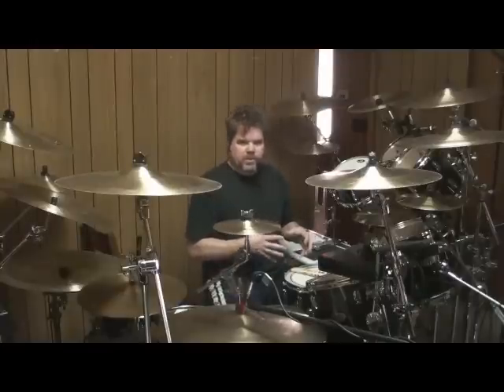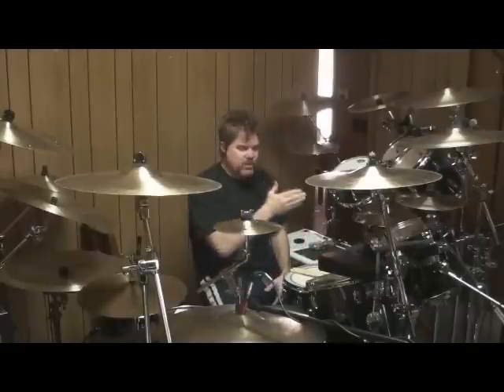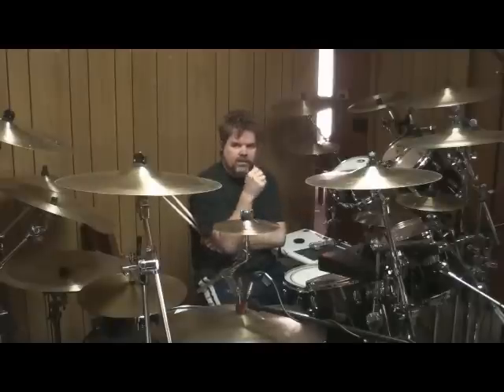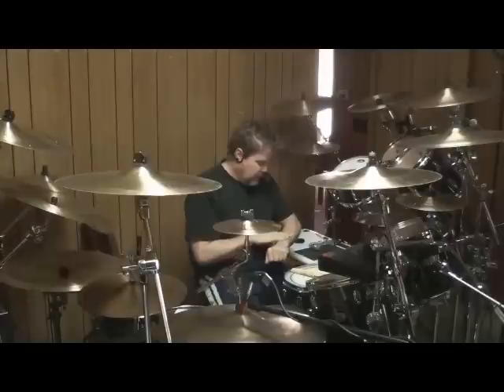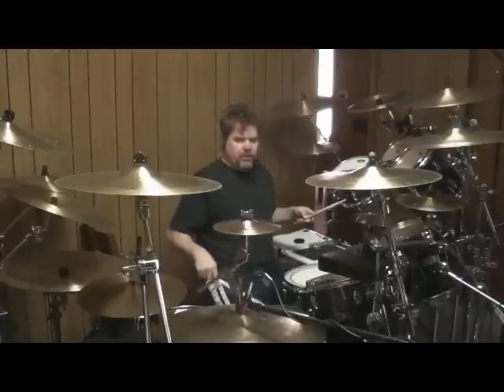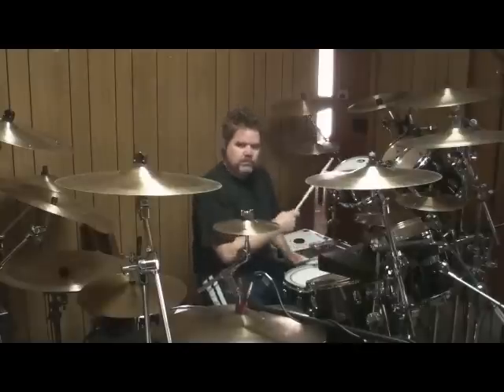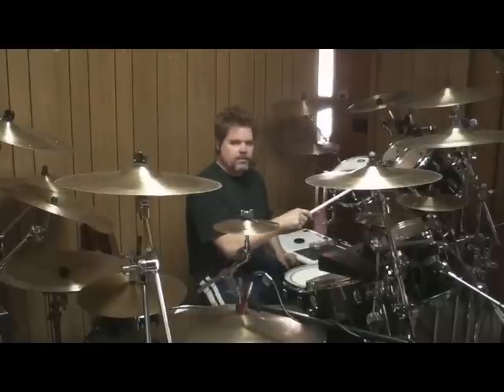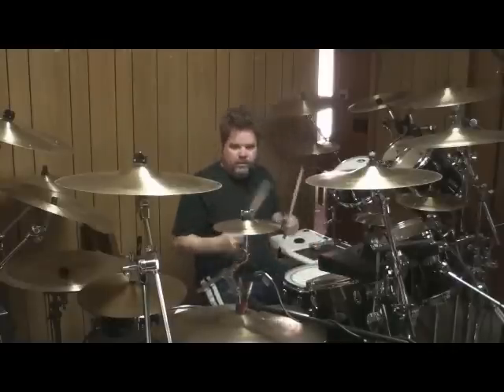Hardest songs? (Part TWO)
Here's a five part series of a long-winded response to the question
"what's the hardest Rush song for you to play?" If you don't like my face,
or the sound of my voice -- DON'T Watch! There is virtually no drumming in
this series!